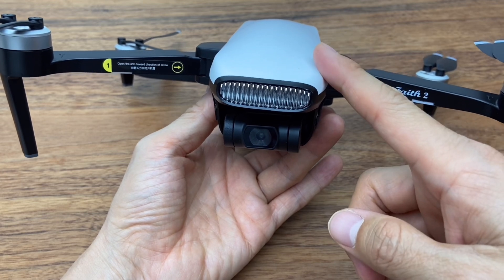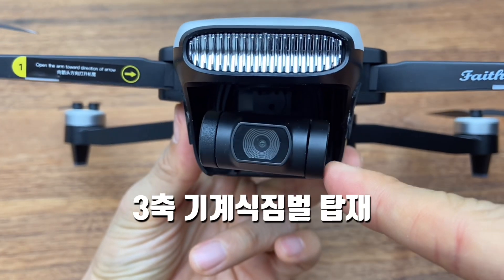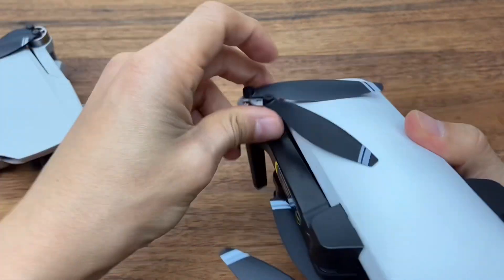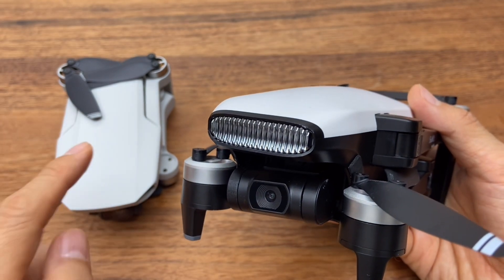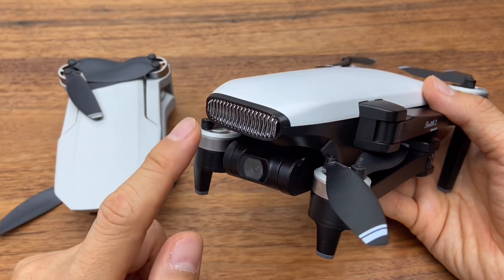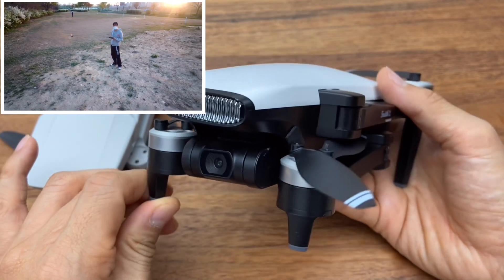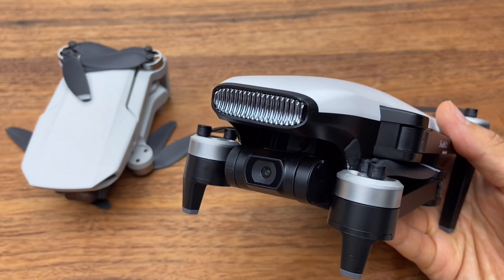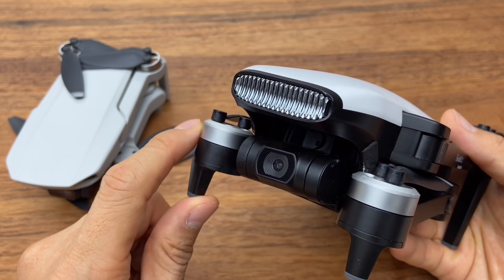[4K,3축짐벌]“강추! 입문용 드론, 이걸로 종결합니다”: C-FLY Faith 2, 4k 5km 3-Axis Gimbal Drone, U$264, vs Mavic mini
(2)추가배터리
(3)추가날개
(4)추가부품(짐벌/날개외 거의 모든부품)

-CFLY에서 새로 출시한 "Faith2"입니다.
-해외에서 매빅미니2의 반값수준에 영상품질은 비슷하다고 핫한 제품입니다.
(실제 영상테스트를 해본결과, 깜짝 놀랄만한 품질을 보여주었습니다)
-4k영상은 드론에 메모리카드를 넣어야 저장됩니다

:제가 리뷰한 제품은 판매자 혹은 제조사와 관련없이, 모든 비용을 제가 지불하고 구매한 제품입니다. 상기 구매링크는 제가 구매한 가격과 동일합니다. 단, 해당 링크에는 제휴코드(어필리에이트)가 들어가 있으며. 해당제품을 구입/완료하게 될 경우,  온라인 쇼핑몰에서 책정한 일정 수수료가 저에게 지급됨을 알려드립니다

사용법 (CFLY FAITH2)
1. 앱설치-사용자등록 (인터넷 연결된 상태에서) -이메일주소로 코드받고 - 앱으로 다시 들어와서 이메일로 받은 코드 입력 - 초기 유저등록완료
2. 드론과 조종기, 앱 연결하는 방법
- 드론과 조종기 전원을 켜세요.
드론을 평평한 표면에 놓고 리모컨과 드론을 차례로 켜고 평평한 바닥에서 드론을 약 30 초 동안 기다렸다가자가 진단 테스트를합니다.
기체 표시등이 깜박이거나 파란색으로 계속 깜박이거나 녹색으로 바뀌면 조종기와 드론이 연결된 것입니다.
- 앱 연결
핸드폰-설정-"Ground-k0000 (")을 클릭하고 Wi-Fi 연결이 성공한 후 설정 옵션을 종료
APP를 열고 그림과 같이 홈 페이지로 들어가세요
-바인딩 된 인터페이스가 나타나면 "확인"을 누른 다음 "시작"을 누릅니다. 비행 "을 클릭하여 비행 운영 인터페이스로 들어가 실시간 이미지를 보거나 필요한 작업을 수행합니다.
앱열고-우측하단 mine 바로위 view interface 누르시면 됩니다. 와이파이로 연결된 상태에서 앱과 드론을 연결합니다
3. 비행하기
-실내에서는 gps가 인식이 안됩니다. 건물안이라서 위성신호를 못 받습니다. 비행을 안하는게 좋은데 (초보실때는 다칠수 있어요) 그래도, 테스트 한다면 조종기 가운데 gps를 끄고, 앱을 구동시키면 카메라를 통한 영상이 보일꺼에요.
-그 화면 왼쪽상단 두번째 자동 이륙버튼을 누르거나, 수동모드로 이륙하는것은 조종기 스틱을 각각 7시 (왼쪽), 5시 (오른쪽) 로 동시에 밀면, 잠금상태가 해제됩니다. 그때 왼쪽 스로틀을 조금씩 올려보세요
4. 주의
• 드론의 통신방법은 Wi-Fi 방식이니, 연결을 유지하고 모바일 네트워크로 전환하지 마세요.
•GPS 신호 상태
드론의 상태 표시기가 녹색이면 GPS 위치가 정상이며 드론이 안전하게 이륙 할 수 있음을 나타냅니다.
드론 상태 표시기에서 녹색 등이 깜박이면 GPS 신호가 약하거나 신호가 없음을 나타내는데, gps를 끄고, optical flow 모드로 작동할수 있습니다.  (이 모드는 초보자에게는 권장하지 않음).